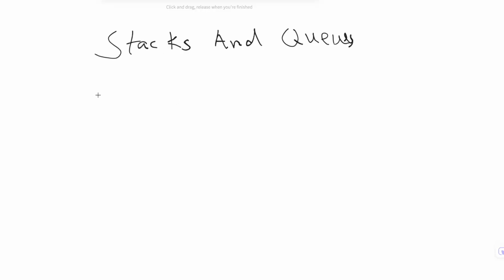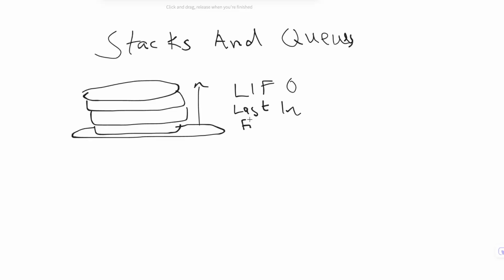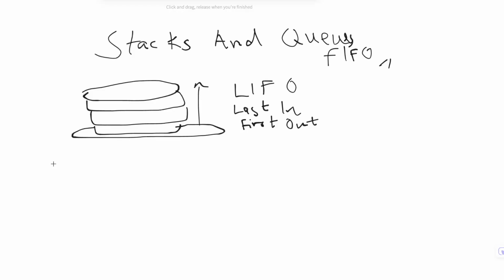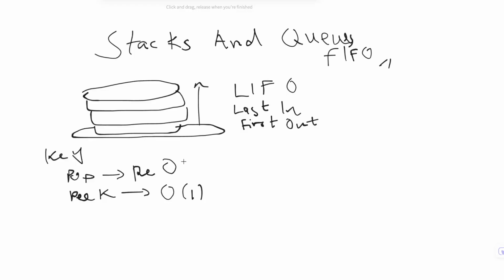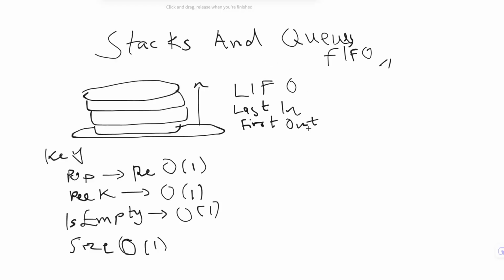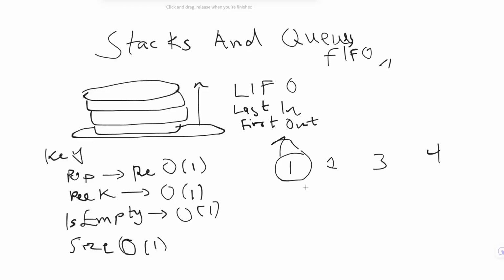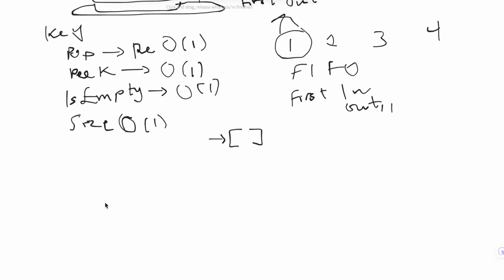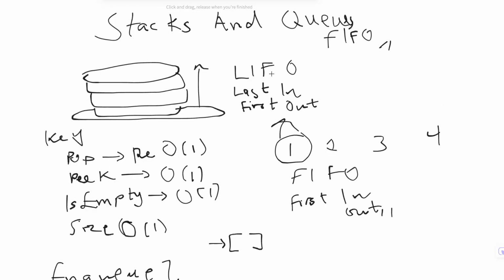Stacks And Queues In 4 mins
Hi, once again! This is my third video on the channel on stacks and queues. I decided to take a detour from the operations of linked lists and move to this. Feel free to let me know anything i can do to improve as a channel!